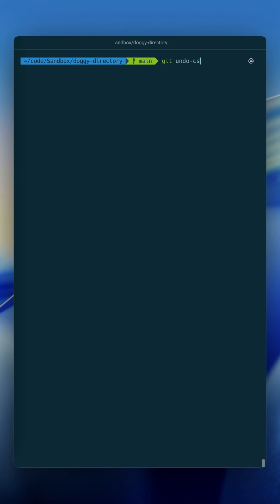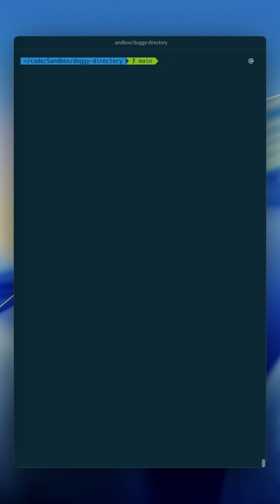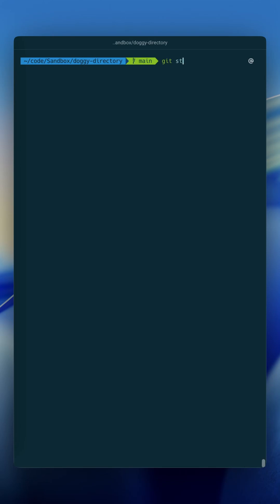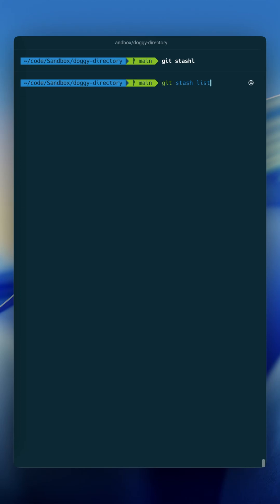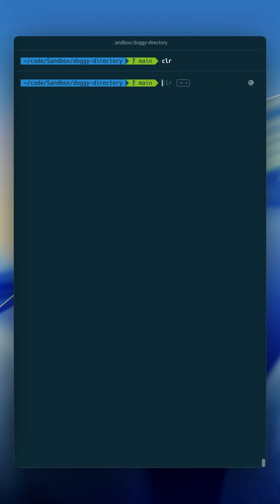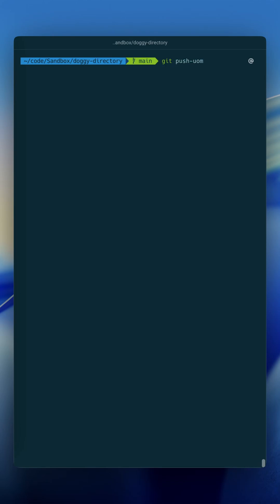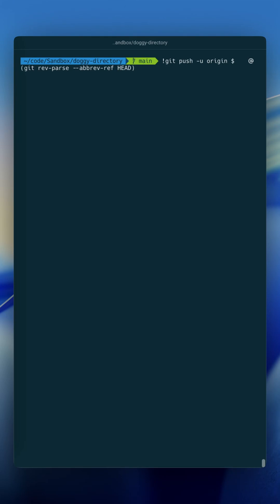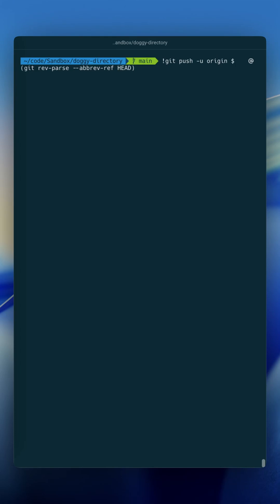5 More Git Aliases I Use Every Day (Part 2)